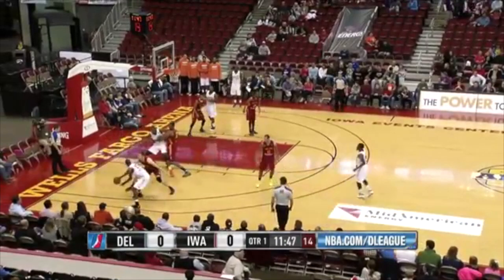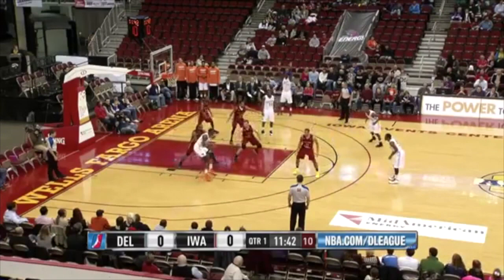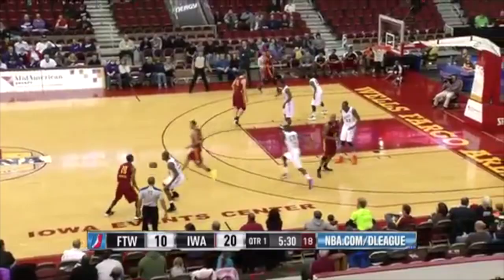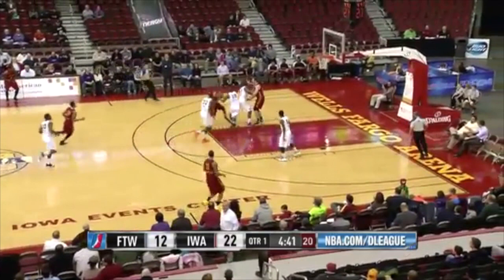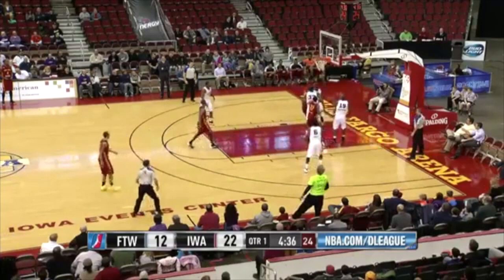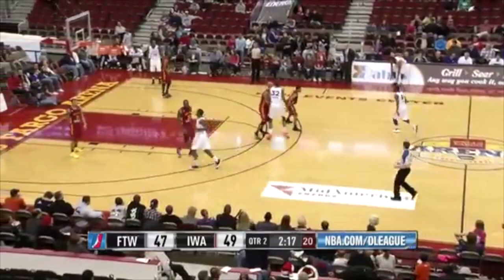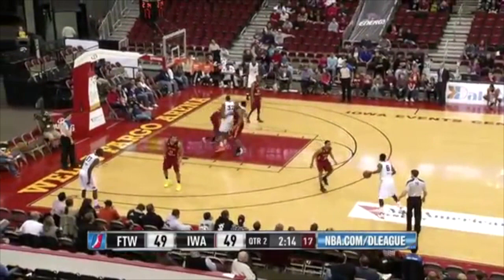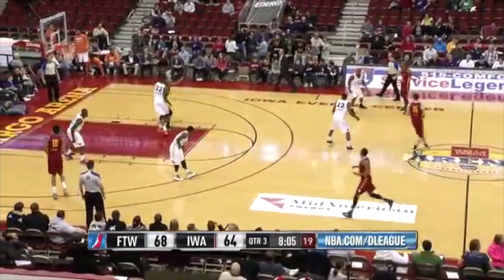Jarvis Varnado vs. Mad Ants: 23 points, 20 rebounds and 7 blocks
Article on Ridiculous Upside.